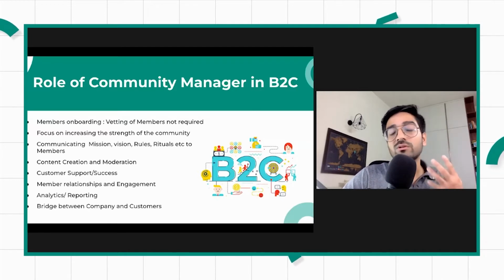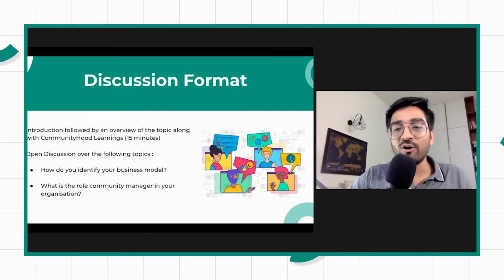Role of a Community Builder in B2B vs B2C Organisations | LikeMinds Roundtable 11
If you are building or running an online community, or a member of one or more, it is important to understand the differences to maximize the value of your online home. Some organizations do not realize there are a variety of different online community models to explore - each with its own set of benefits and challenges.

In today’s dialogue-driven business environment, it’s critical to learn how to build a strong social community – and that goes for B2B as well as B2C.  If you have experience in B2C community-building, here’s the good news: B2B isn’t all that different.

Key Highlights:

✅ Why are B2C online communities formed? What is their purpose?

✅ Why are B2B communities formed? What is their purpose?

✅ What are the audience acquisition models for B2C and B2B communities?

✅ Difference in the content plan for B2B & B2C Communities

✅ Role of a Community Builder in both the models

About LikeMinds: LikeMinds is a simple plug-and-play, highly customizable community infra platform that helps brands build in-app communities in 15 mins. App first businesses can quickly leverage our SDK to build community features like group chats, 1-1 chats, activity feed, event management, and resource library without any engineering effort.